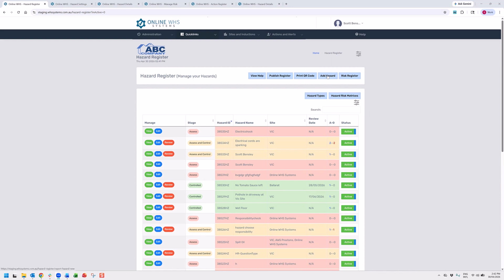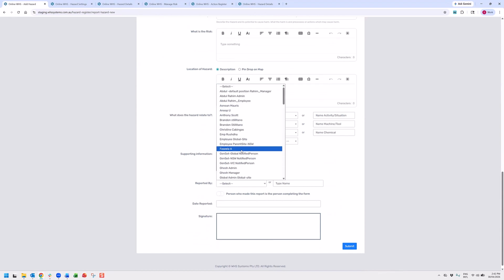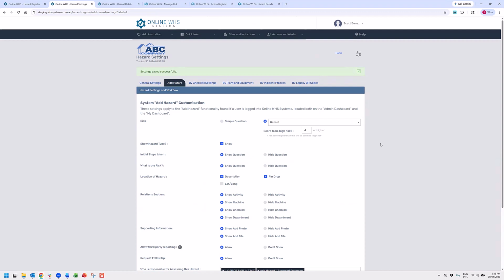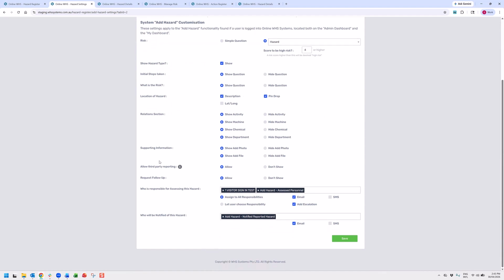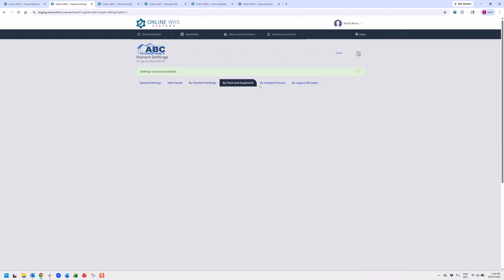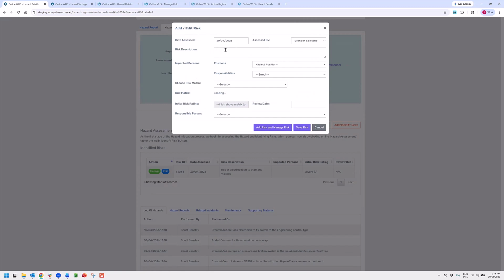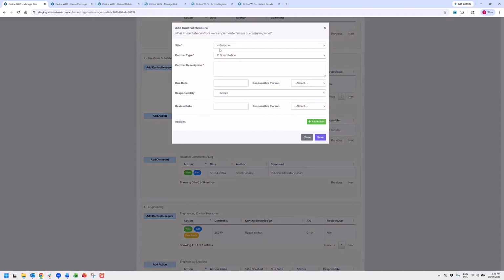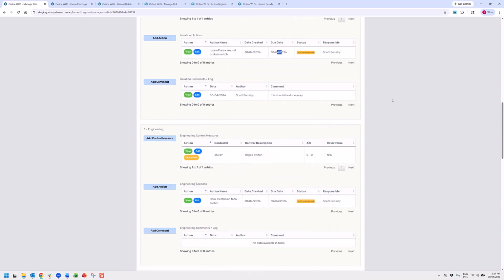WHS Systems Hazard Upgrade Announcement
Scott Bensley, Head of Customer Success runs through the upgrade to our Hazard Module going live shortly in Online WHS Systems.